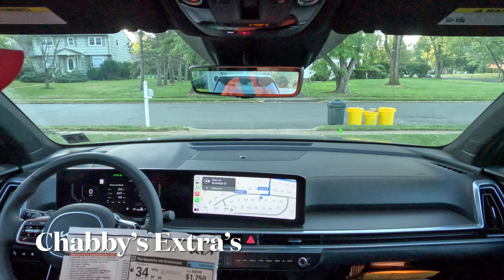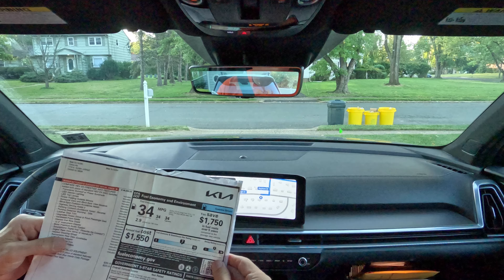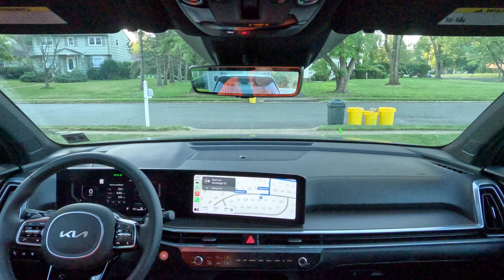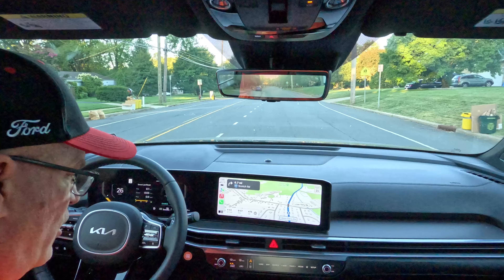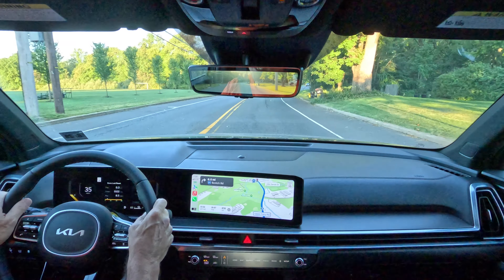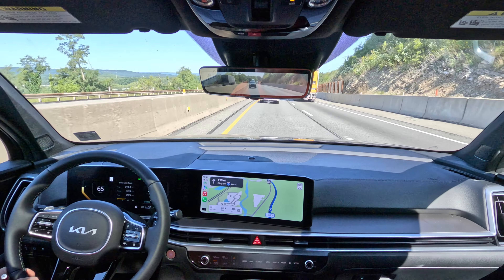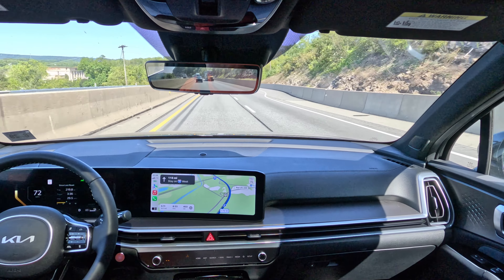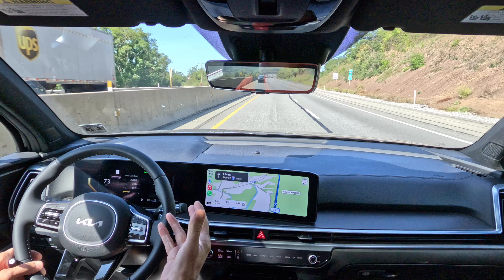2025 Kia Sorento Hybrid: MASSIVE Roadtrip Day 1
The car broke!! Stuck in Elkhart, Indiana!